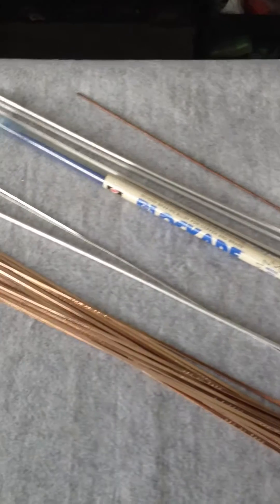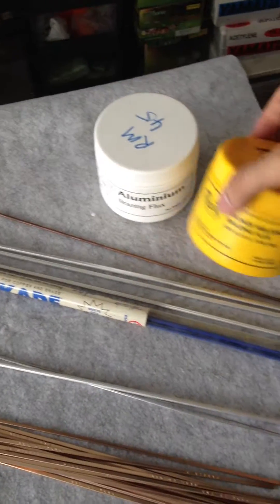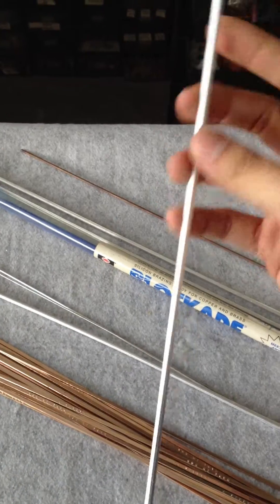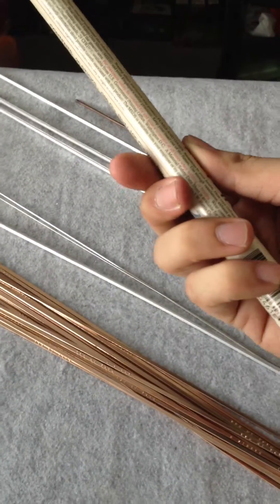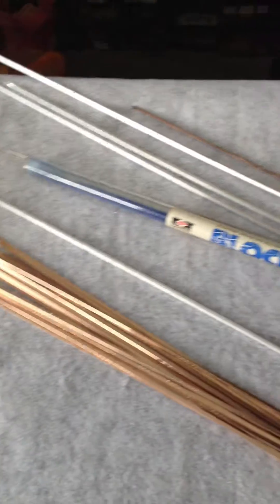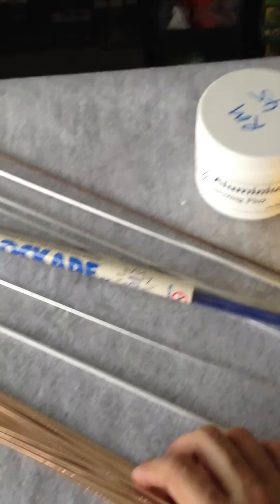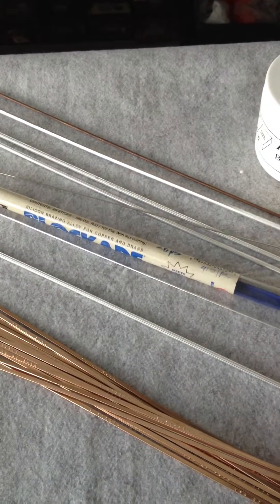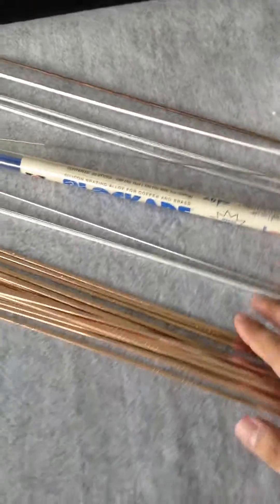Delta Welding Malaysia - Brazing & Welding Rods To Choose